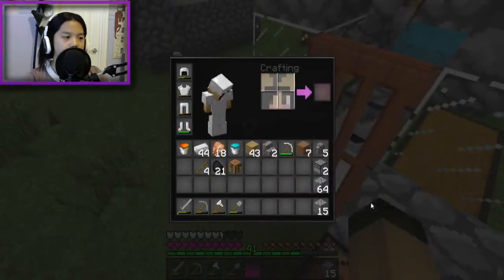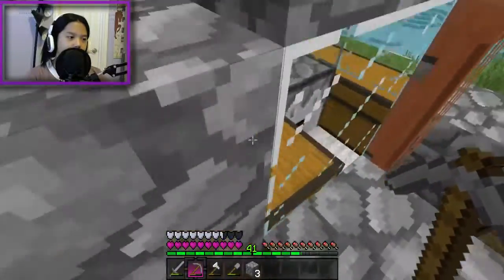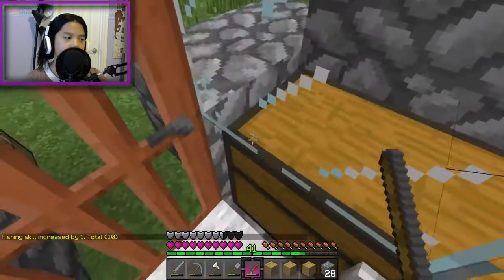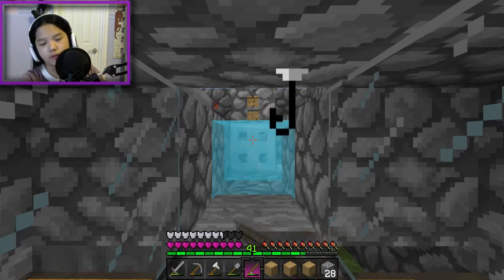Minecraft: Galactic SMP - AUTO FISH FARM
Galactic SMP is a whitelisted Survival Multiplayer community that was made for a group of friends to just sit back, relax, and record videos together.

| ⬇ Galactic SMP Members ⬇ |

| ⬇ Galactic SMP Media ⬇ |

Galactic SMP applications are OPEN.

| ⬇ The Squid Network ⬇ |

The Squid Network is a minigame community that consists of multiple gamemodes, including but not limited to: Survival, Creative, Squid Nexus, and Squid Sprinter. If you would like to, come check out the community
If you want a chance to talk to one of us, join their Teamspeak: ts.squid-network.com